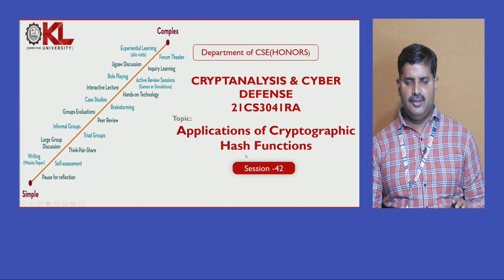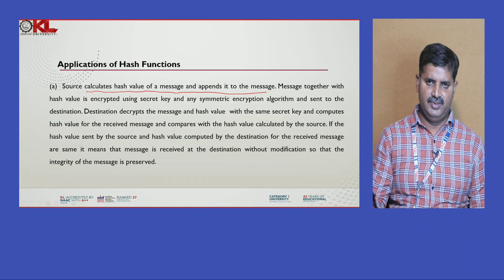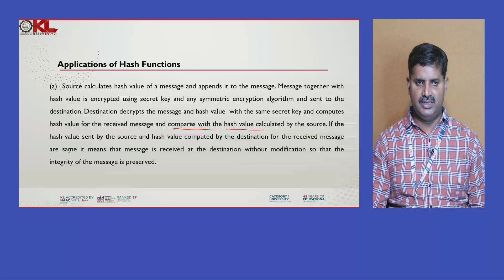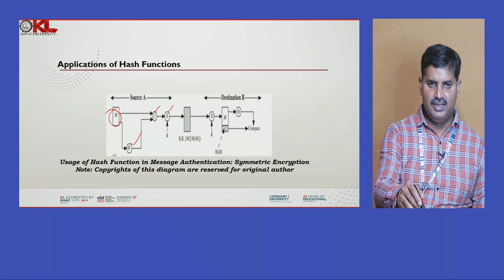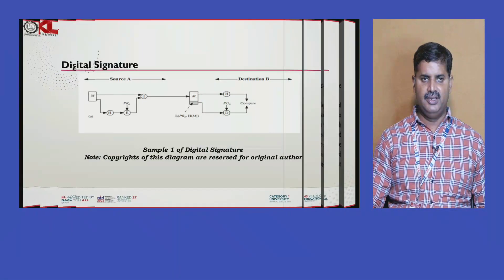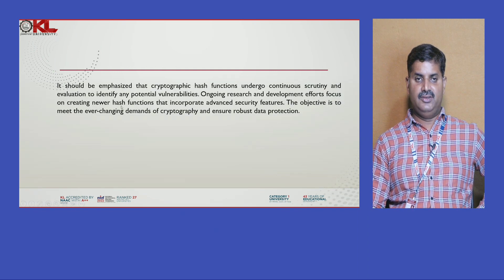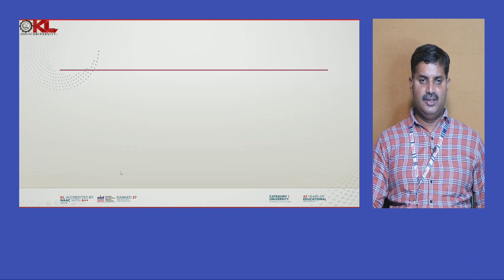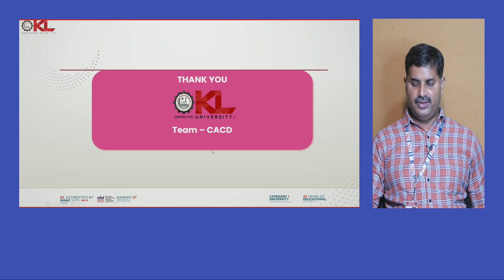CACD CO4 Session2